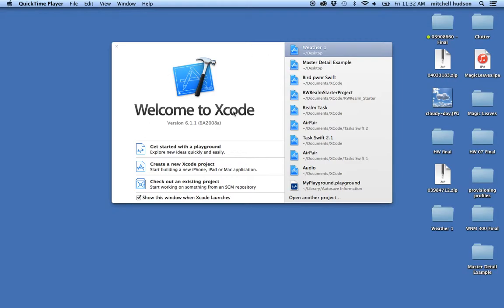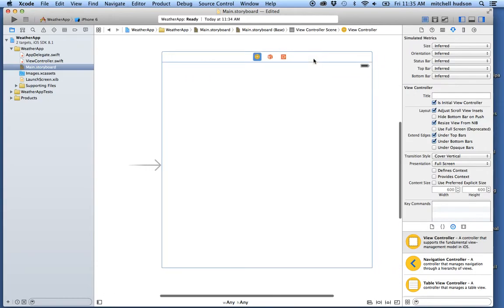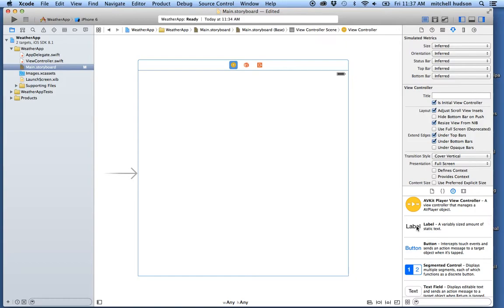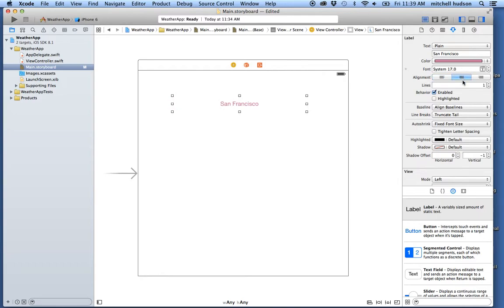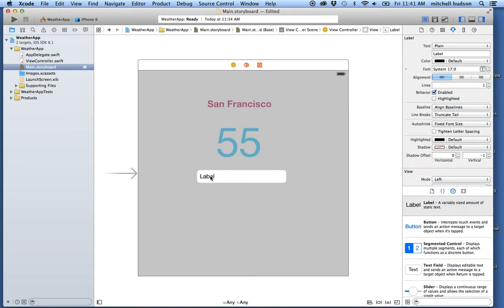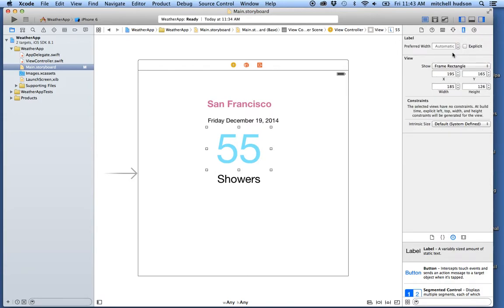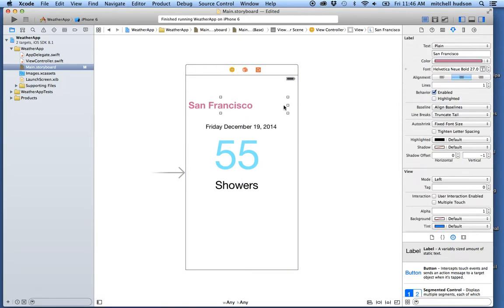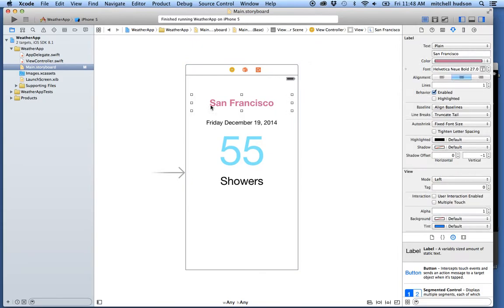4 Xcode Storyboard UILabel